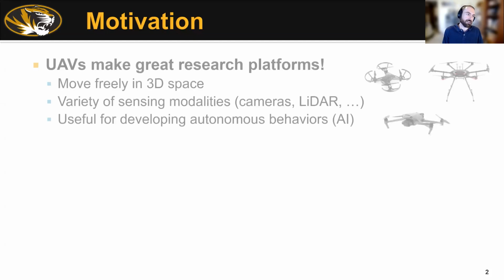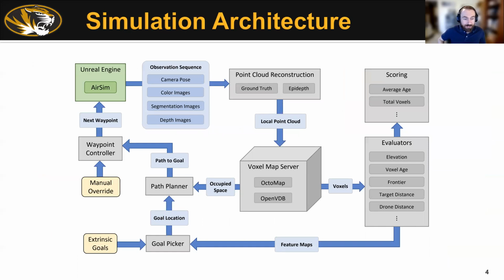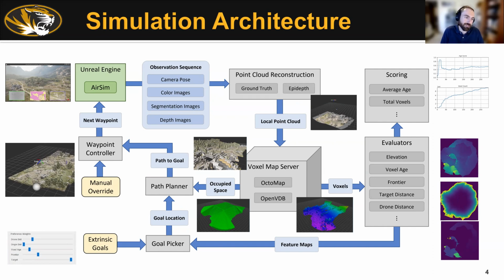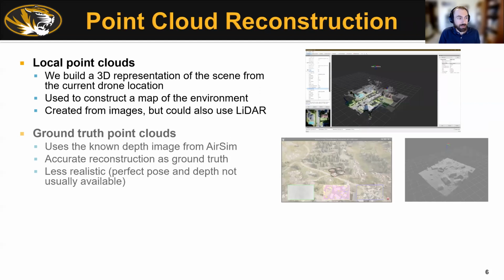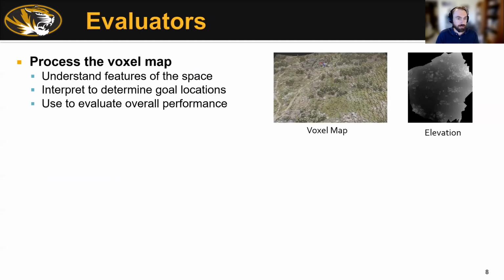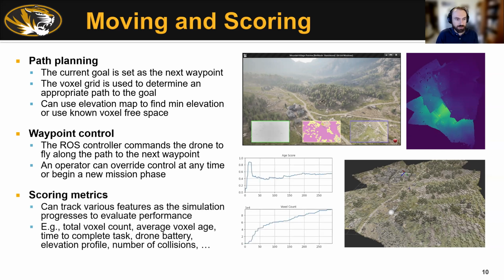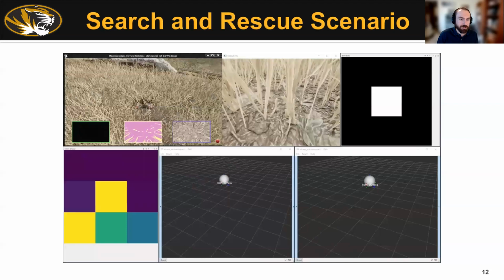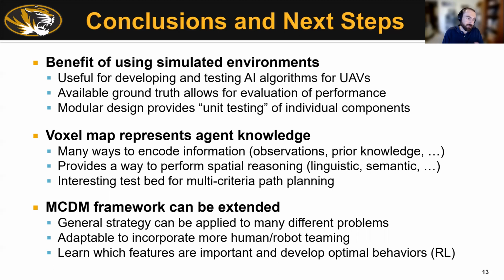Drew Buck SPIE 2022 Presentation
Presentation of the paper "A. Buck, R. Camaioni, B. Alvey, D. Anderson, J. Keller, R. Luke, G. Scott, “Unreal Engine-Based Photorealistic Aerial Data Generation and Unit Testing of Artificial Intelligence Algorithms", SPIE, 2022" at SPIE 2022 in Orlando FL.